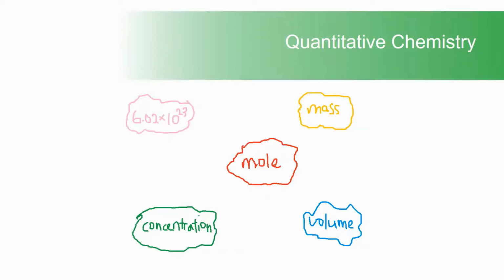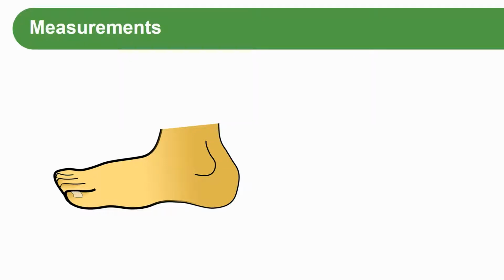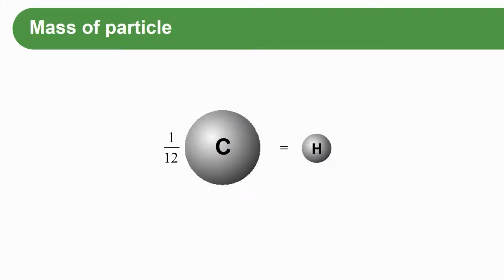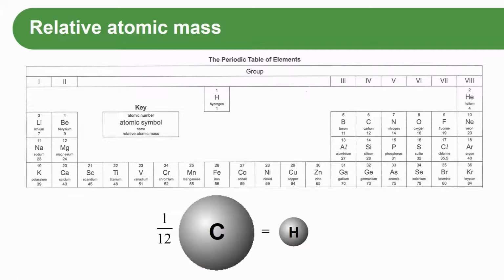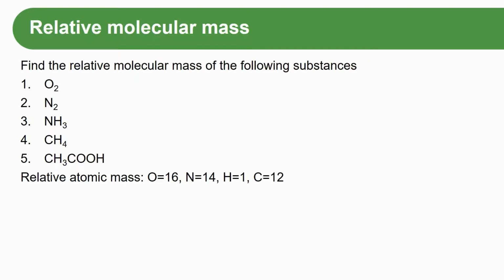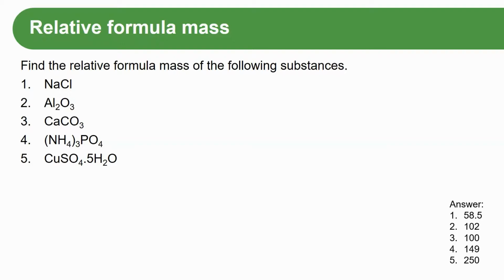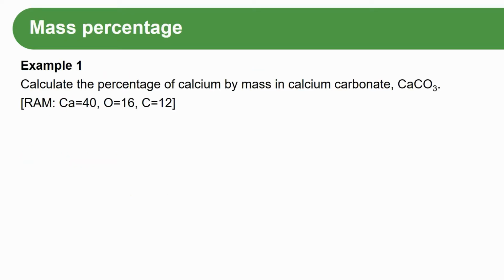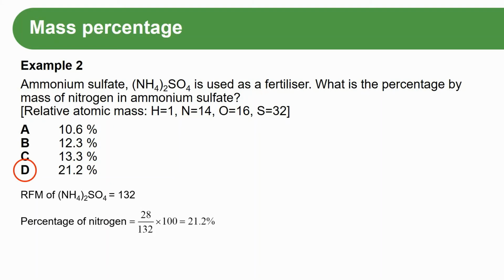Relative Atomic Mass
1. Relative atomic mass
2. Relative molecular mass
3. Relative formula mass
4. Mass percentage